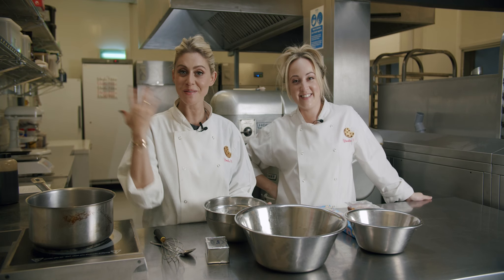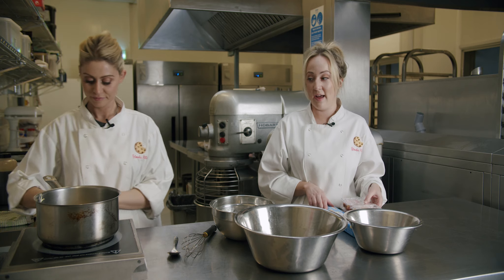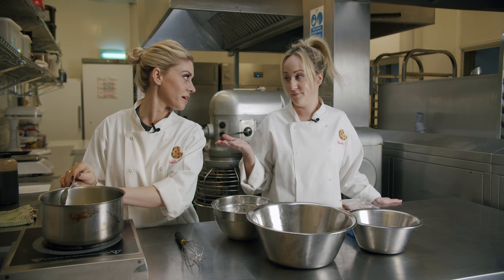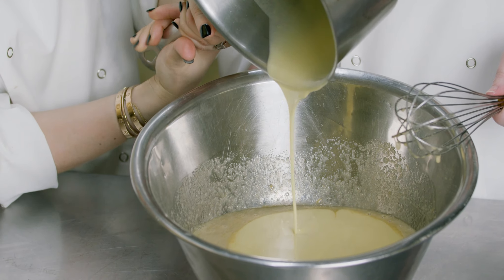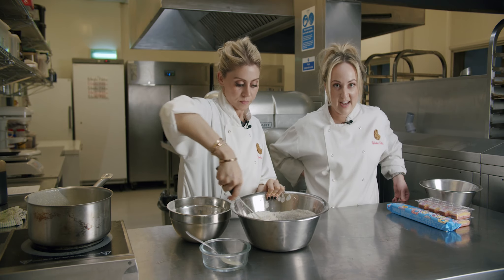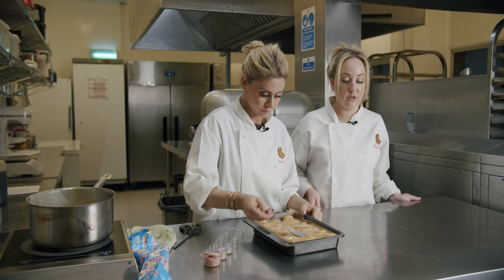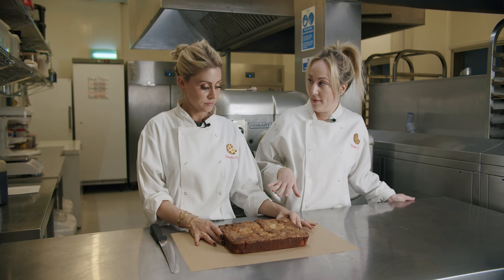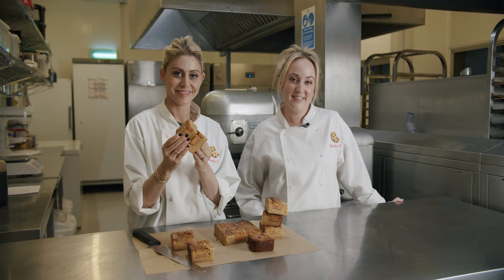ANGEL SLICE PARTY RING BLONDIES | Blondies Kitchen Channel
Bringing old school back is what we love to do! Any 80’s and 90’s kids will remember eating Angel Slices after school and Party Ring biccies at any birthday. The only way to pimp up our classic white chocolate blondie is to ADD OLD SCHOOL CLASSICS OBVS. The golden delicious base Blondie recipe is fool proof! In true Blondies Kitchen style…
TOPPING IS EVERYTHING and when you cut through your Blondies you’ll see perfect pink angel slices throughout. The party rings add amazing crunch.

Once you try these, you won’t be baking any other Blondie again. Top with any of your favourite old school treats. Custard Creams would work a treat too. Don’t forget to share and tag us in your bakes @blondieskitchen because we just LOVE seeing what you are baking up to xoxo.

Ingredients:
250g Unsalted Butter
375g White Chocolate
375g Golden Caster Sugar
5 Eggs
170g Plain Flour
2 tsp Salt
8 Angel Slices
1 pack of Party Rings

Method:
1. First, Preheat the oven to 180C and line your blondie tin with baking parchment, snipping every corner so it sits perfectly in the tin.
2. Melt your block of butter over a medium heat and once melted, turn on high until bubbling and smelling nutty.
3. Break in your chocolate, and stir to melt in the butter.
4. While the chocolate and butter melts together until gorgeously silky, combine the sugar with the eggs in a large bowl.
5. Once whisked together, pour in your chocolate and butter stirring until shiny and combined.
6. Tip in the flour and salt, and fold together until no pockets of flour remain.
7. Pour the batter into your prepared tin, and then arrange the Angel Slices all over the top until you have placed them perfectly to cut 12 blondies. Then you can put the Party Rings in haphazardly, all over, dipping some underneath the batter. Try and cover the angel slices and the Party Rings with Blondie batter or they may burn in the oven.
8. Bake for 35 mins or until risen, slightly cracked with a wobble in the very centre for ultimate blondie goals.
9. Leave to cool completely and chill overnight before slicing into perfect squares.